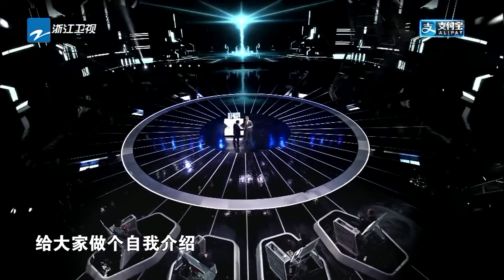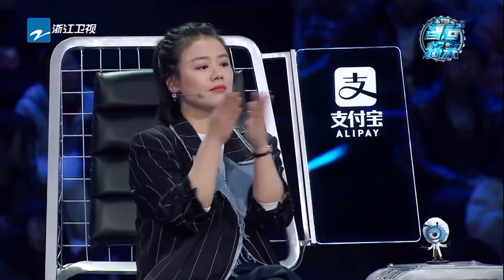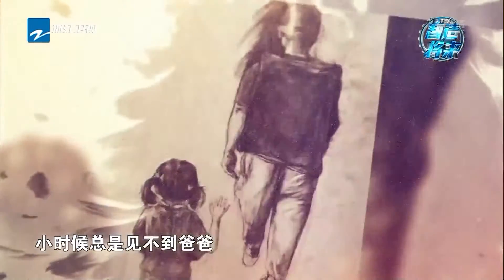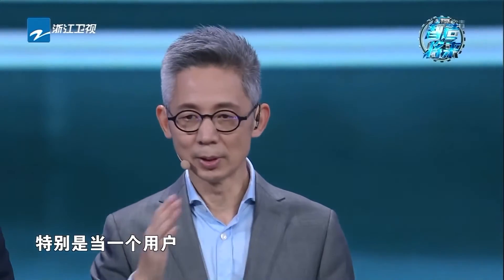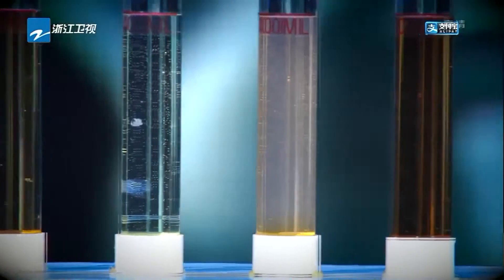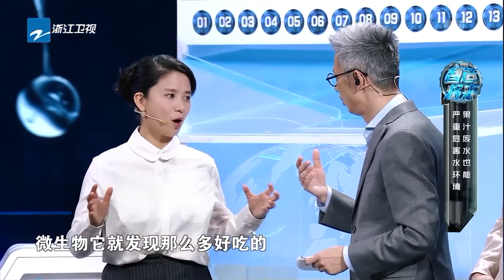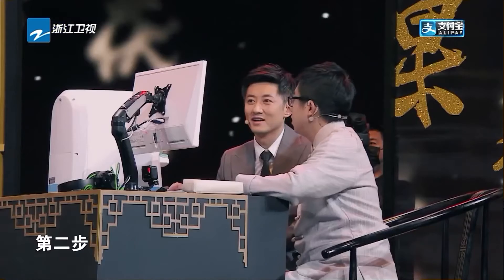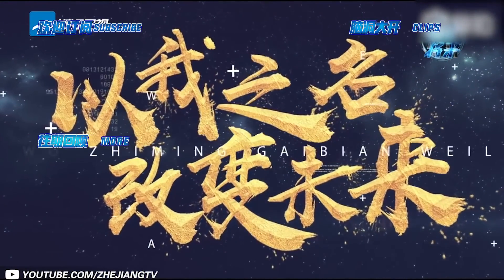【FULL】分毫不差！机器人也能做手术？声音复刻技术满足“声控”需求《智造将来》第11期 | 浙江美好中国纪录片频道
《智造将来》是浙江卫视首档大型公益科技综艺节目，节目通过先进的电视叙述语言和舞台呈现技术的方式，以科技项目挑战表演和科技入库等主要环节，展示中国科技领域前沿技术，讲述科技产品背后研发人员的故事，充分展现科改变生活、科技温暖人心以及科技成就梦想的强大力量。